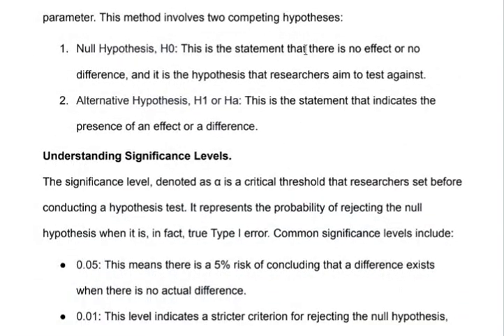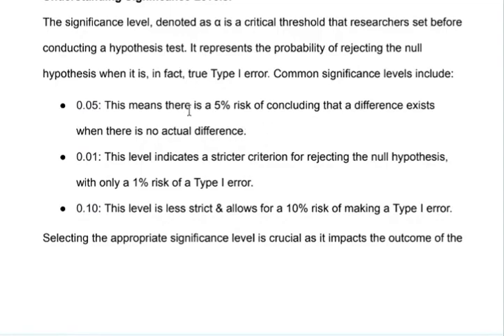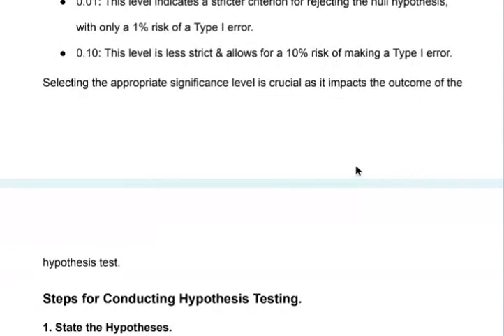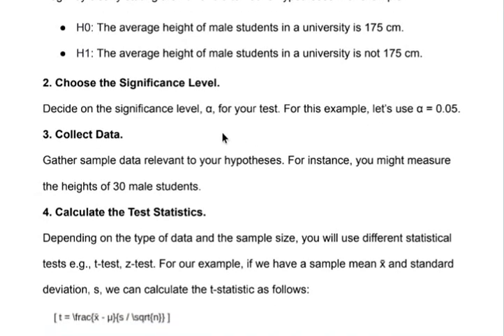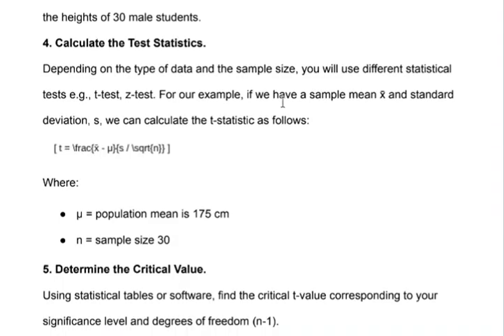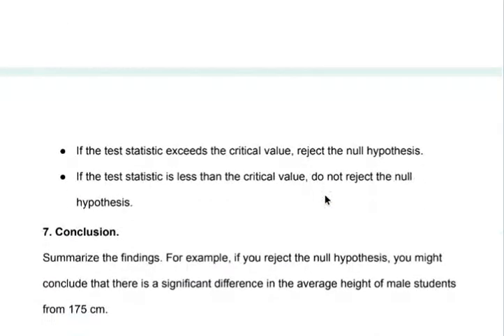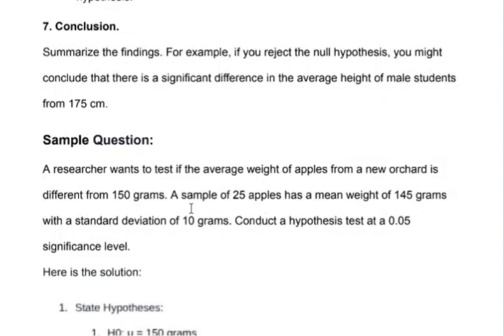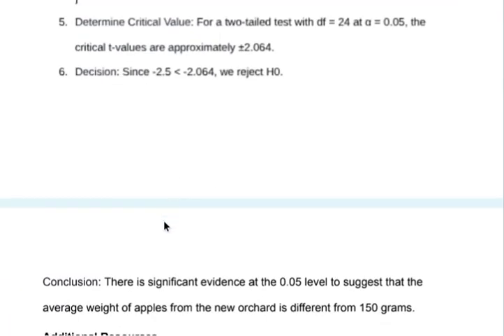Conducting an Hypothesis Testing, and Understanding Significant Levels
Practice Question
Mosaic Manor Hotels recently launched a promotional discount strategy aimed at increasing the average occupancy rate across its properties. Historically, the average occupancy rate for the same period last year was 65%. After implementing the new discount strategy, a random sample of 40 days from various Mosaic Manor Hotels shows an average occupancy rate of 68% with a population standard deviation of 8%.

REQUIRED:
Conduct a hypothesis test at the 5% significance level to determine if the promotional strategy has led to a statistically significant increase in the average occupancy rate for Mosaic Manor Hotels.